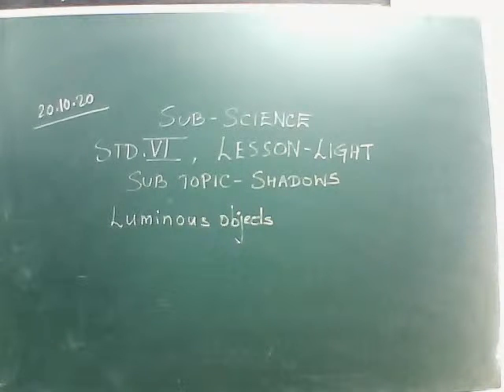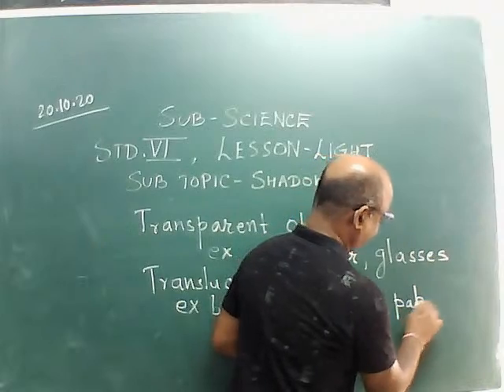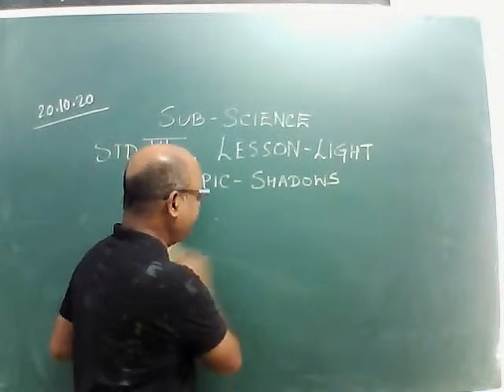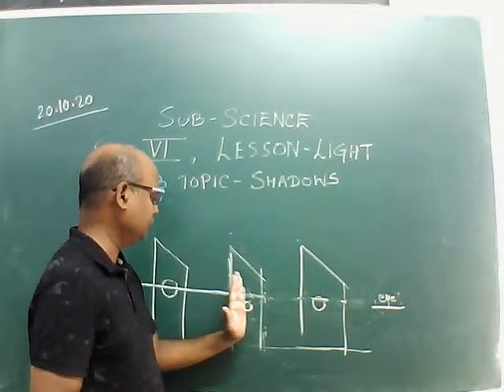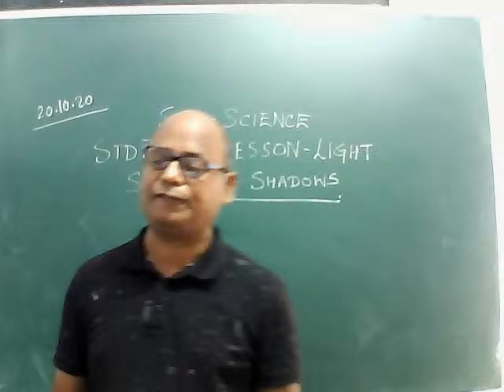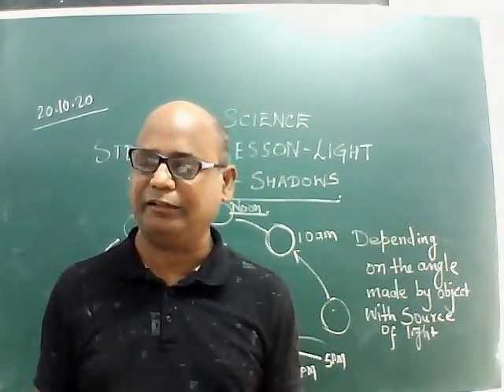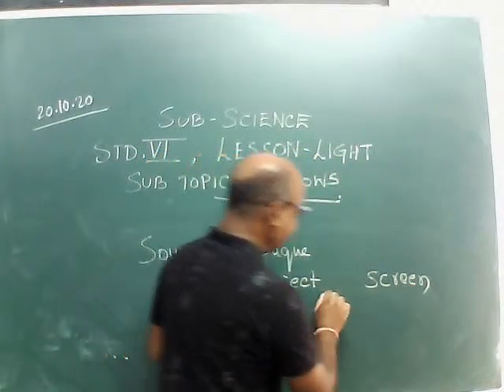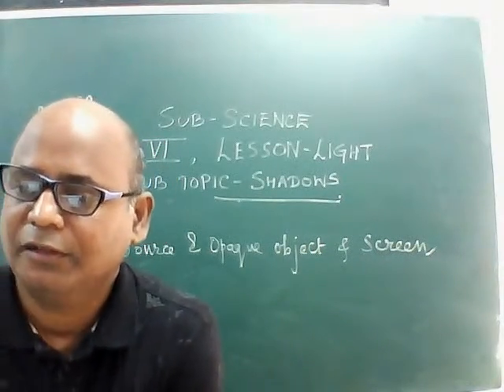STD VI SUB TOPIC - SHADOWS , LESSON -LIGHT